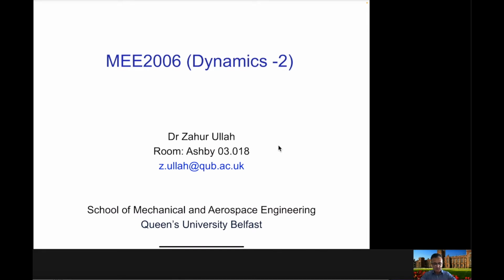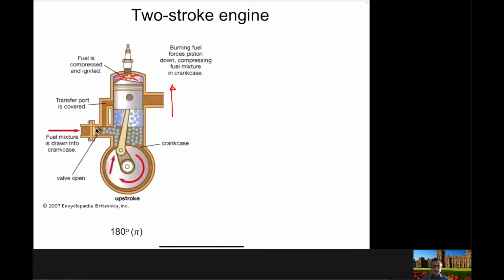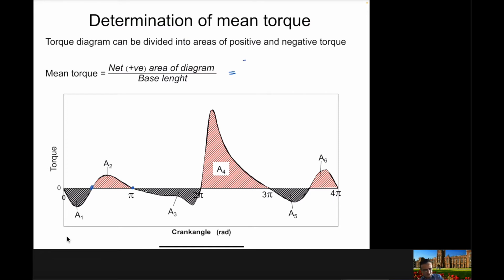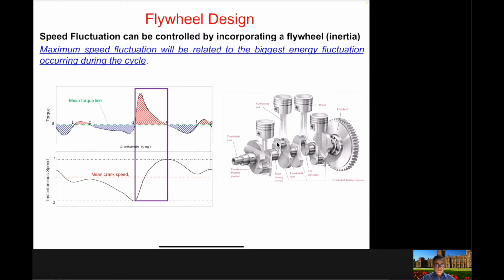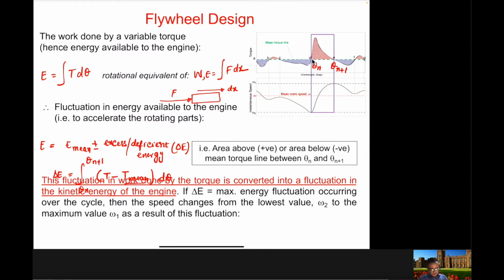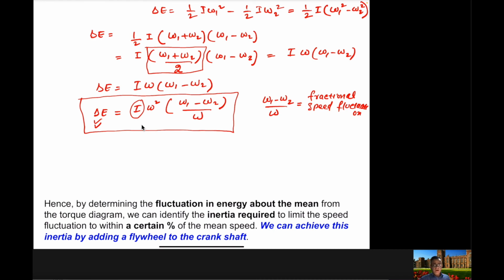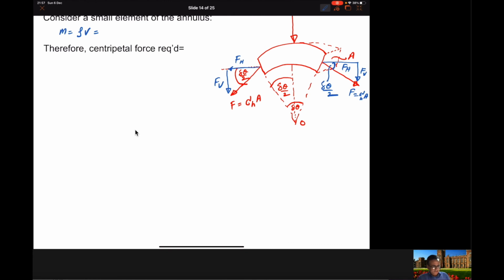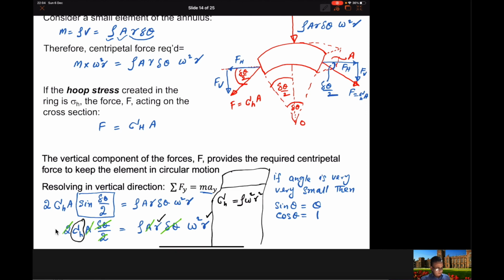MEE2006 Week12 part 1